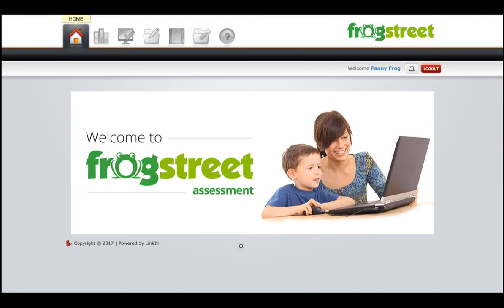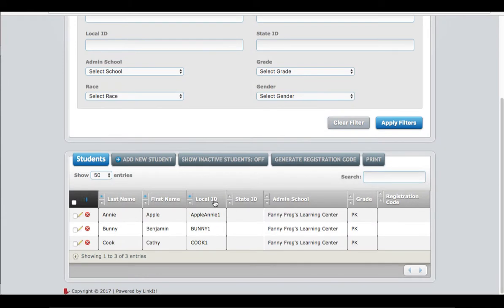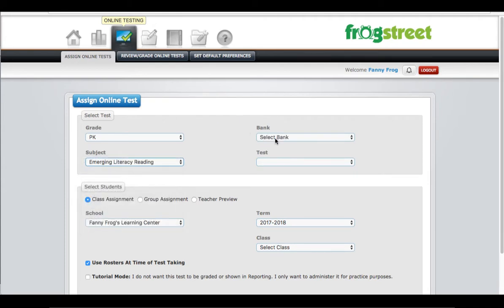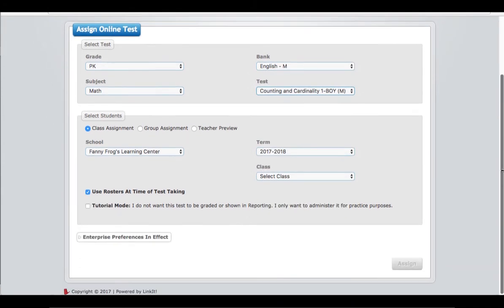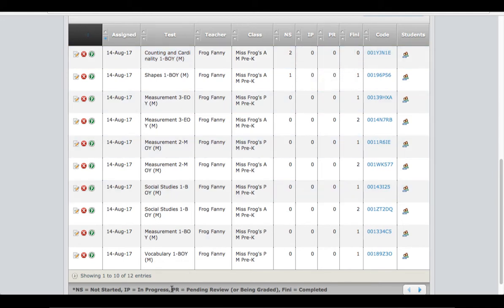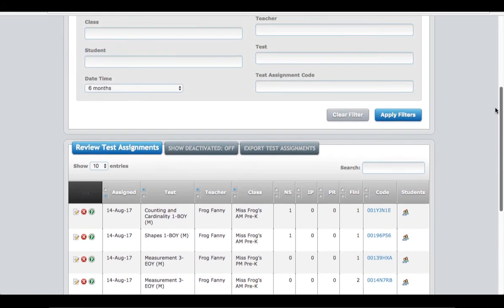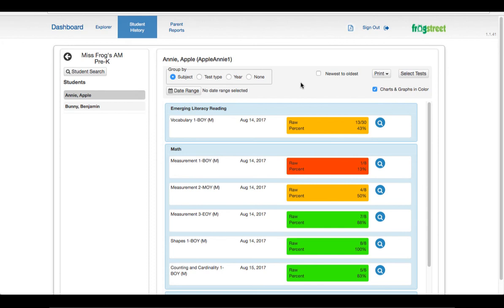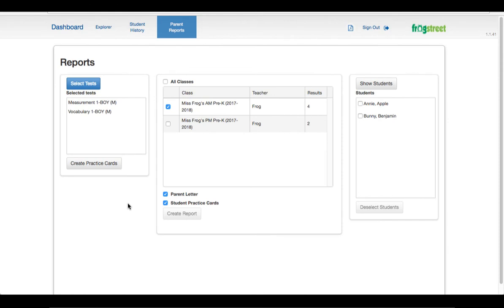FSAssessmentOverview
Learn about Frog Street Assessment and how it automates teacher-to-student assessment in the Pre-K classroom with a feature-rich platform and enhanced reporting features. Teachers have immediate results and valuable parent communication tools at their fingertips! Testing in each domain requires less than two minutes per individual assessment. Aligned wth state and national standards, this program is equipped with more than 100 assessments, in both English and Spanish!